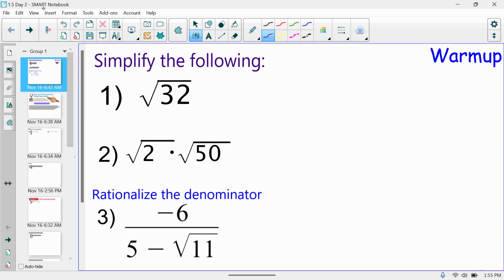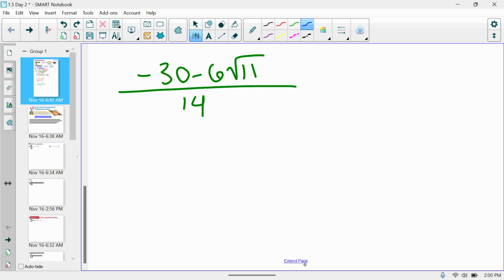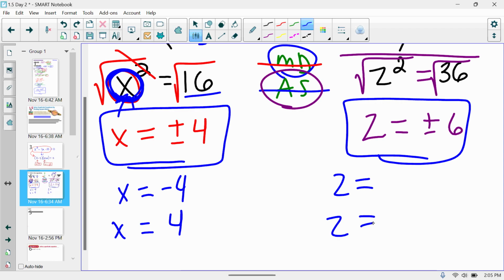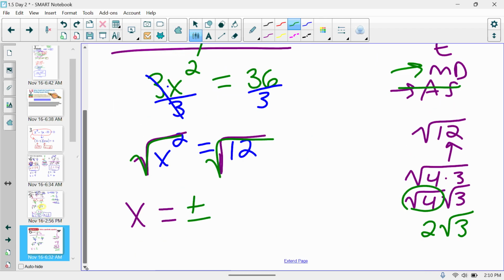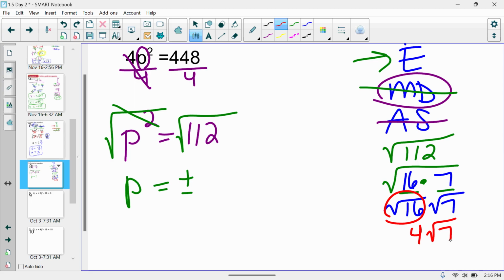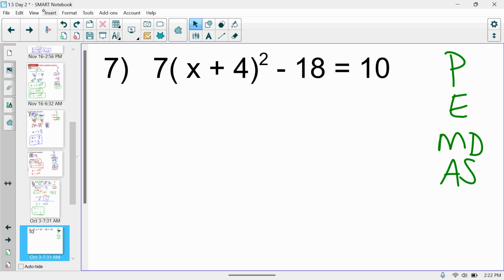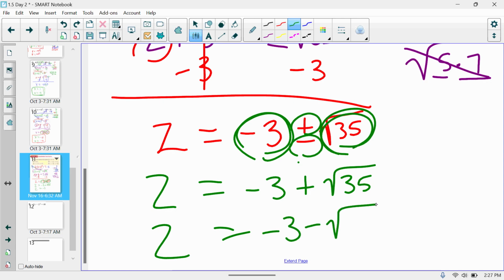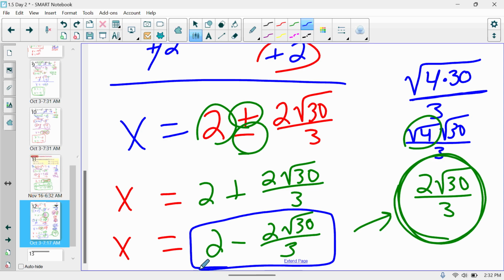1.5 Day 3 Video